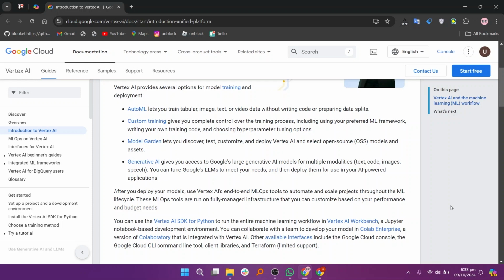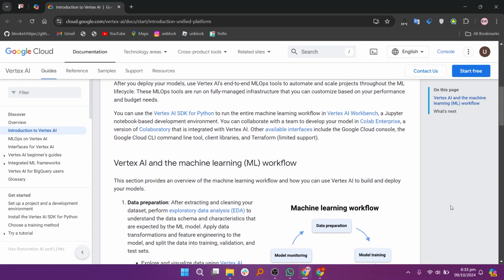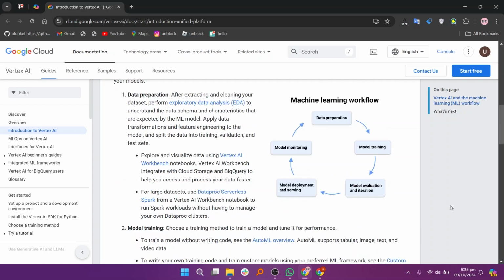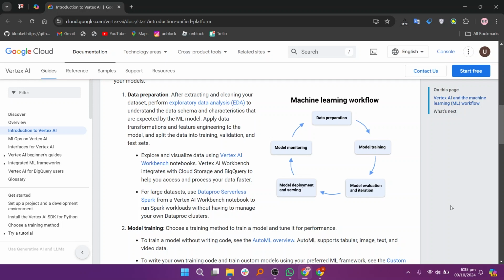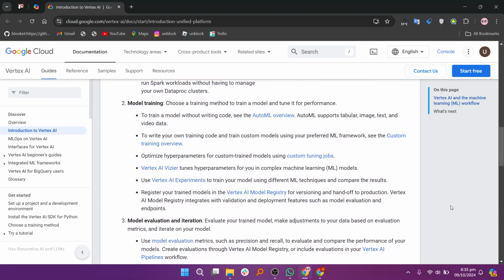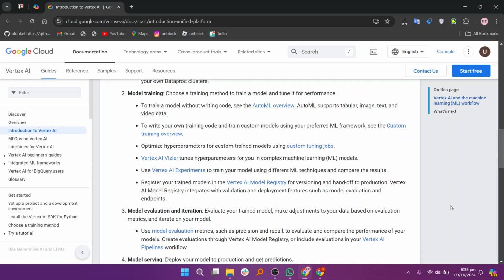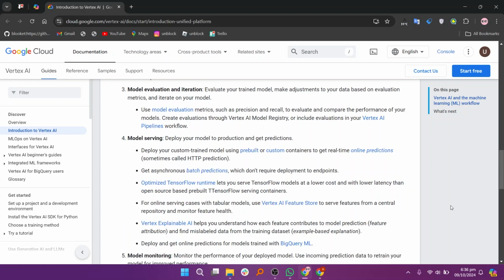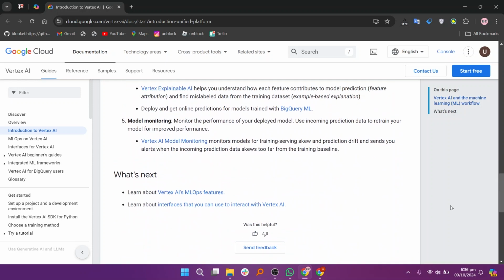HOW TO USE VERTEX AI IN GOOGLE CLOUD (EASY GUIDE) [2024]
🚀 How to Use Vertex AI in Google Cloud – Easy Step-by-Step Guide [2024] 🌥️

Learn how to harness the power of Google Cloud’s Vertex AI with this easy guide! In this tutorial, we’ll walk you through everything you need to know to use Vertex AI effectively, from setting up your environment to deploying machine learning models. Whether you’re a beginner or looking to level up your AI skills, this guide will help you make the most of Google Cloud’s Vertex AI platform.

✨ What You’ll Learn in This Video:
✅ How to set up Vertex AI in Google Cloud
✅ How to train and deploy machine learning models
✅ How to use Vertex AI for prompt design and text generation
✅ Managing datasets and optimizing model performance

🔍 Why Use Vertex AI?
Vertex AI is a powerful tool that makes machine learning development and deployment easier by integrating tools for data preparation, model training, and MLOps into one platform. This tutorial will show you how to streamline your AI workflows and get the best results with minimal effort.